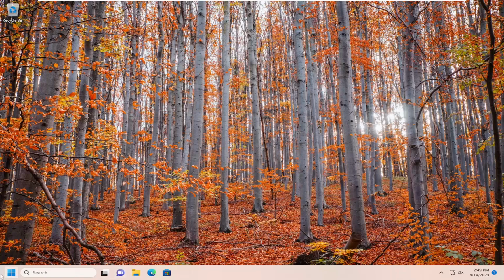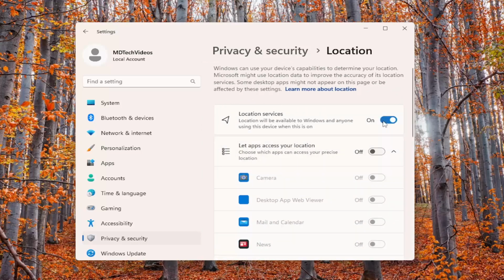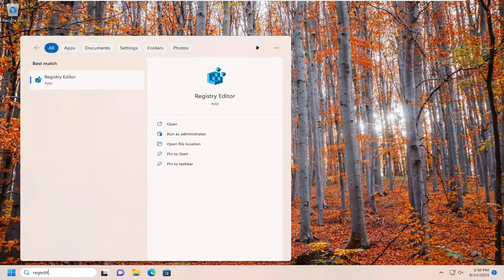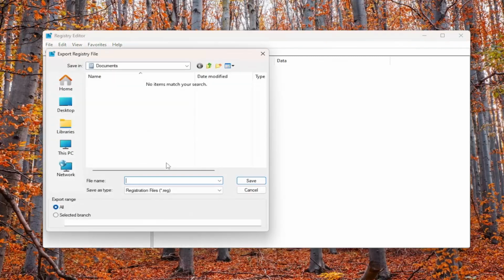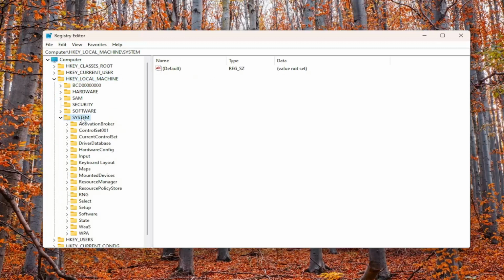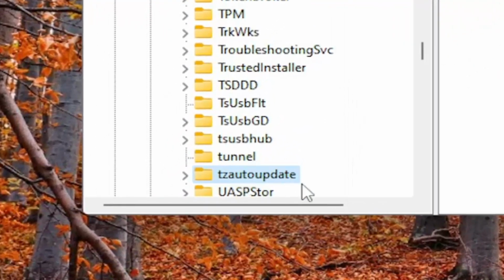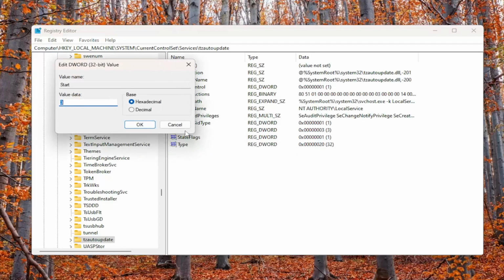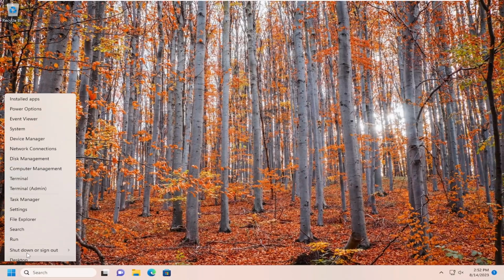Set Time Zone Automatically Grayed Out in Windows 11 [Solution]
Did you ever experience being in a different time zone while working on your Windows computer? You've checked Windows time settings and noticed that it's not set to your current location. Suddenly, you realize that the time zone is greyed out, and you can’t configure it automatically. What do you do next? There are several scenarios where Windows cannot automatically set the time zone, and here's how to fix them.

set time zone automatically greyed out in windows 10
automatic time zone greyed out windows 11
set time zone automatically greyed out in windows 11

Encountering issues such as set timezone automatically greyed out has become a rampant issue with the new Windows 11 OS. Because of the difference in time zones in the world, Windows incorporated the set time zone feature in their operating systems. Users can set the time zone of their computers manually or configure their time settings to be automatic.

Furthermore, time zones can change as users relocate from one place to another, depending on the geographical boundaries between countries.

Hence, configuring Windows to set a time zone automatically will help users keep up with the correct time of their current locations.